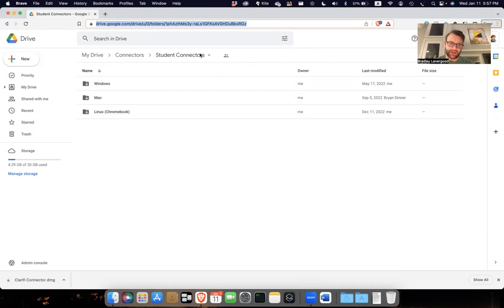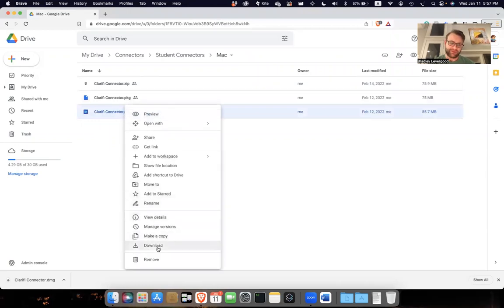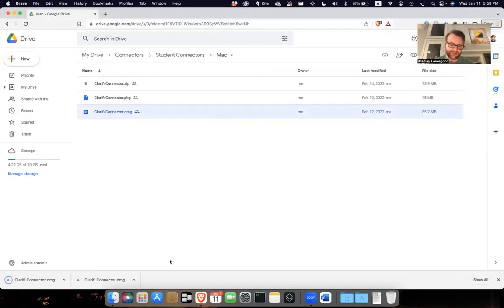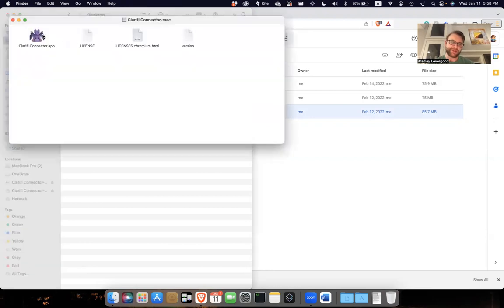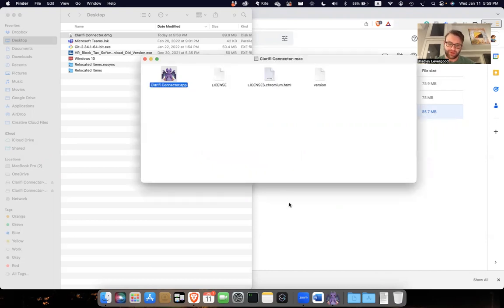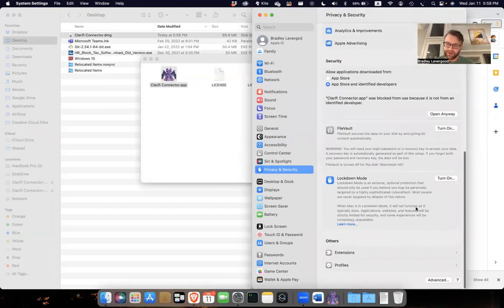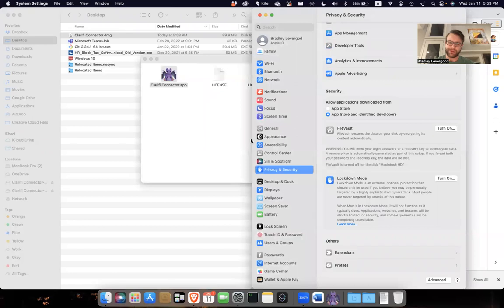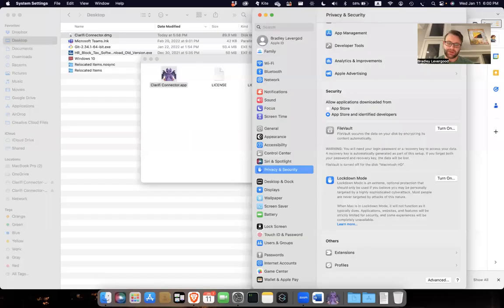Clarifi Install Instructions for a Mac